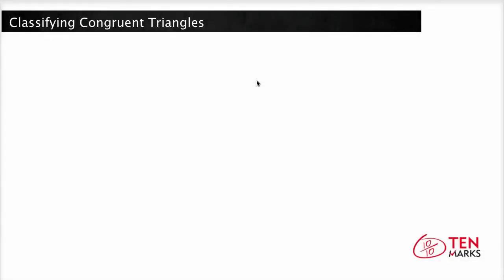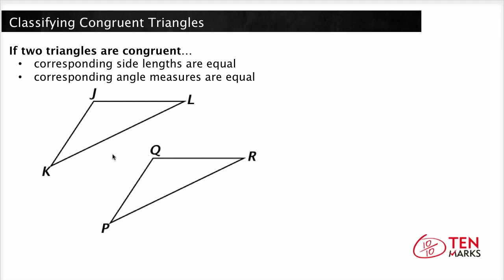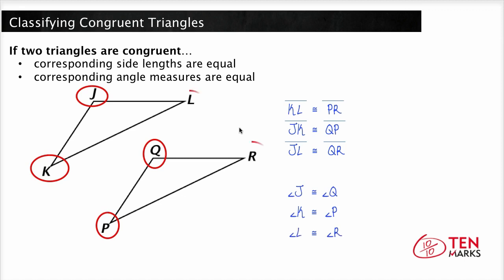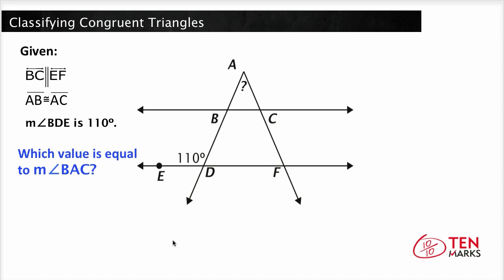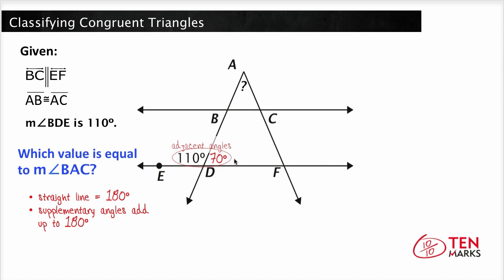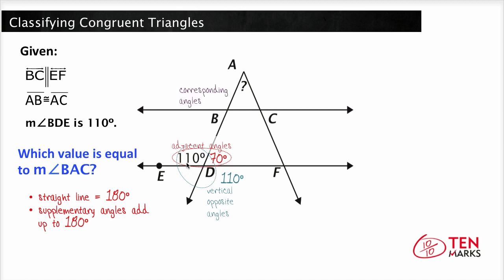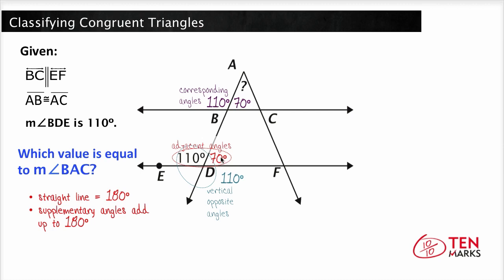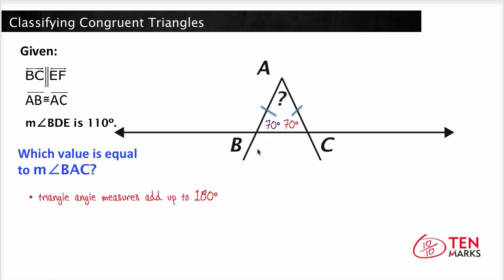Classifying Congruent Triangles: 8.G.5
This video explains how to classify congruent triangles.